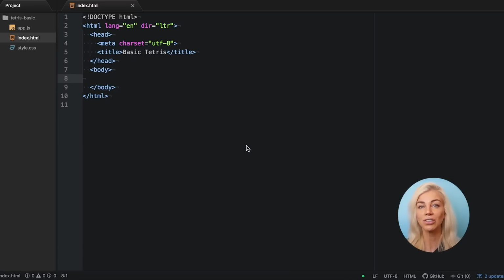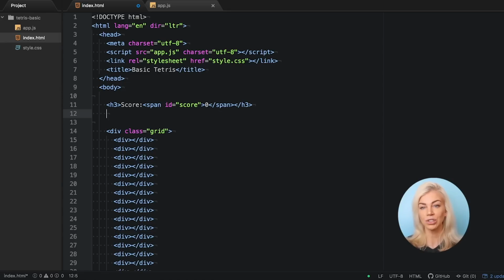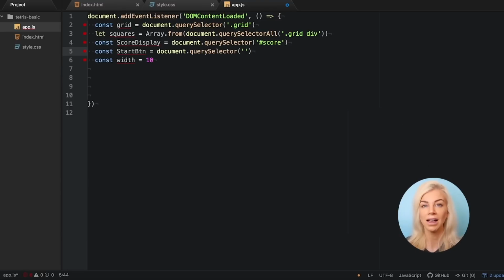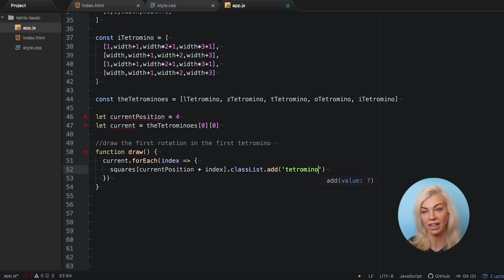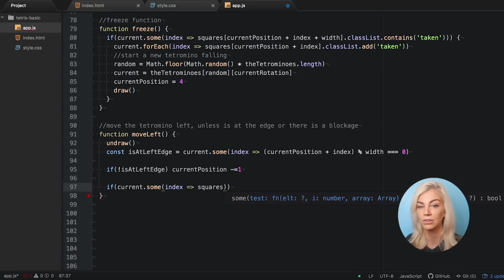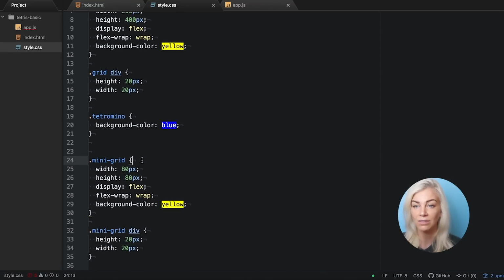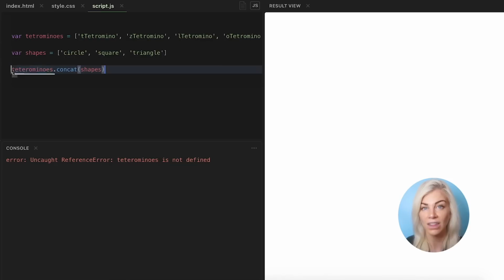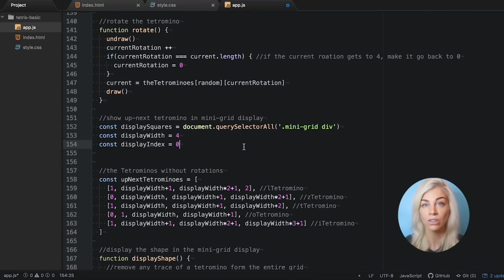Code Tetris: JavaScript Tutorial for Beginners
Learn the basics of JavaScript by coding a Tetris game from scratch.

This is a great course for people who have never touched code before or people who want to review the fundamentals.

In this course, you will learn how to set up a project from scratch using the Atom code editor and your command prompt tool, as well as gain a fundamental understanding of JavaScript by building your very own version of Tetris.

⭐️ Course Contents ⭐️
⌨️ (0:00) Introduction
⌨️ (17:46) Explaining Variables
⌨️ (23:04) Working with Arrays
⌨️ (27:42) What exactly is a function?
⌨️ (31:56) Arrow Functions and forEach()
⌨️ (35:04) Drawing Tetrominoes using classList.add()
⌨️ (45:32) Times and intervals
⌨️ (51:37) Using Modulus to define our place on the grid
⌨️ (55:48) Keycodes and events
⌨️ (1:00:02) Choosing items from Arrays
⌨️ (1:05:38) Displaying the ‘Next Up’ Tetromino
⌨️ (1:14:49) Adding a start and pause game function.
⌨️ (1:18:04) Splice()
⌨️ (1:21:07) Splice(), concat() and appendChild()
⌨️ (1:29:26) Game over using some() and innerHTML
⌨️ (1:31:58) Assigning colors to our Tetrominos